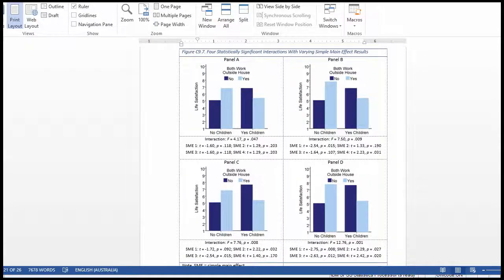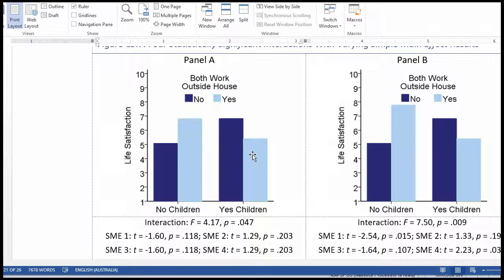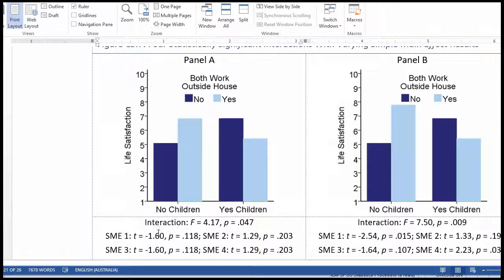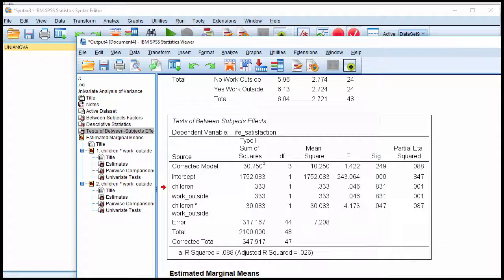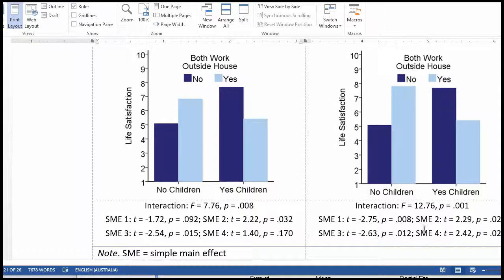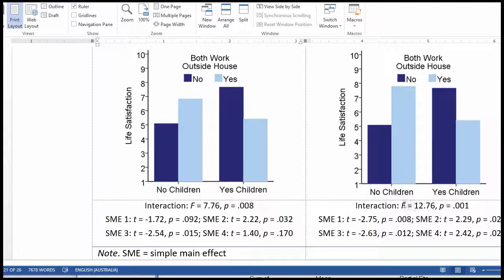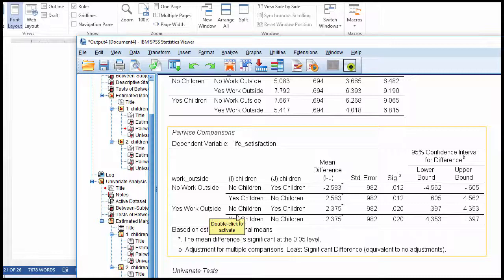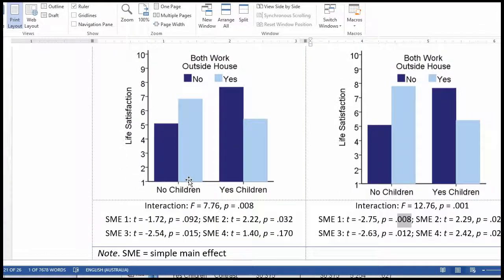V9.7 - Simple main effects have nothing to do with interactions